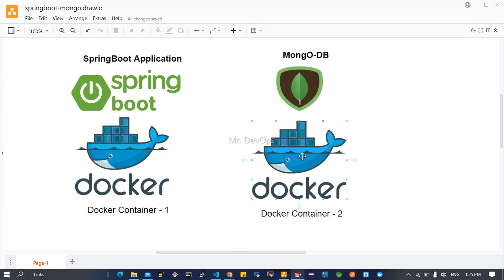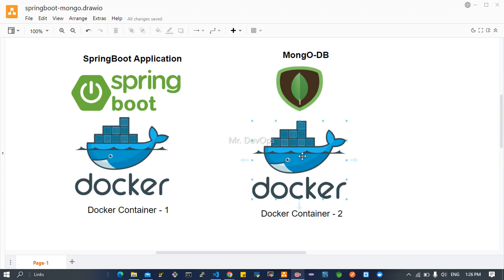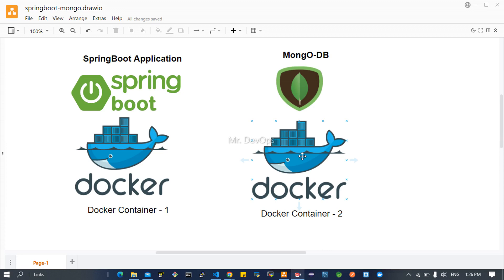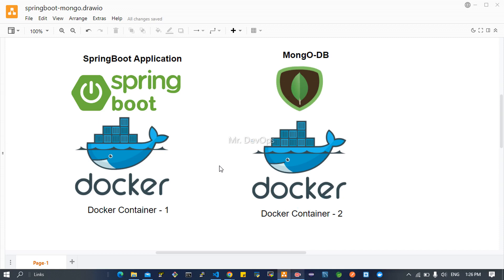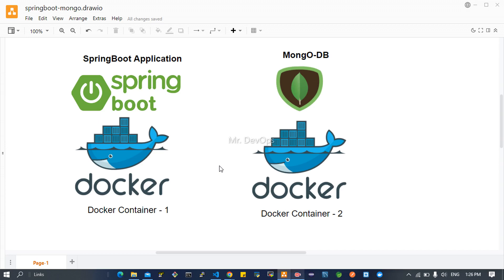How to Dockerize SpringBoot Application with MongoDB Database and make connections - Intro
📠📱You can book a paid call for a mock interview, career suggestion, and DevOps Consulting with me then you can refer below form 📃📑.

In this video below are the things we have achieved..
1. Application Overview & Overview of tools being used
2. Docker Compose OverView
3. Creating Docker Containers (Application & Database )
4. Shows 2 Ways to Connect Application With DataBase
5. Dockerising Webapplication and MongoDb
For Jenkins installation:

for docker installation